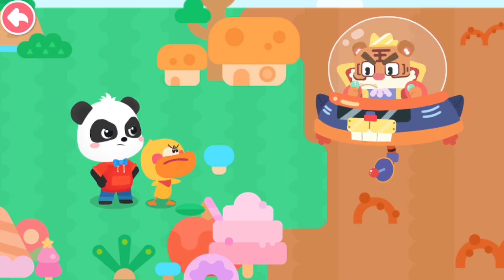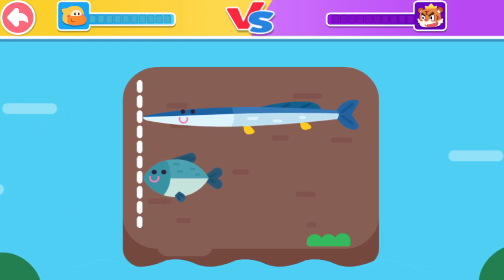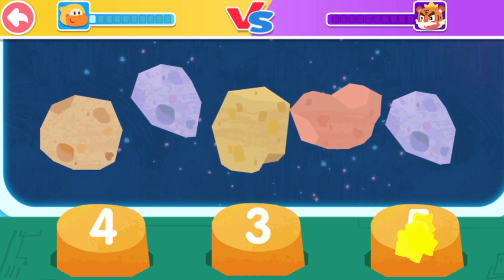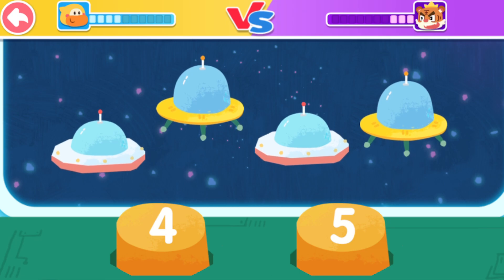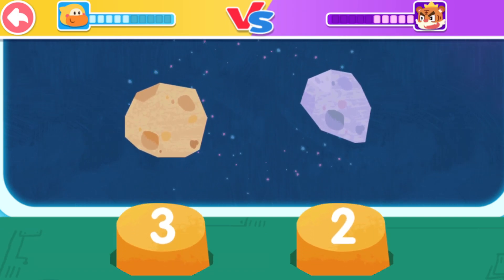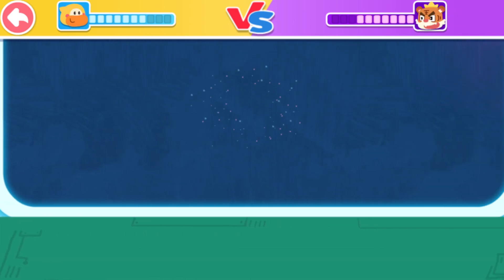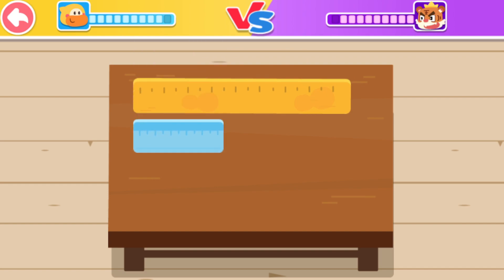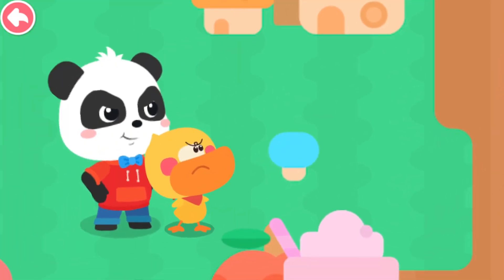Little Panda vs Bad Tiger - Help Kiki and Quacky to Defeat the Bad Tiger - BabyBus Game